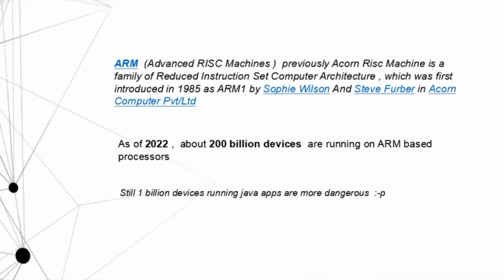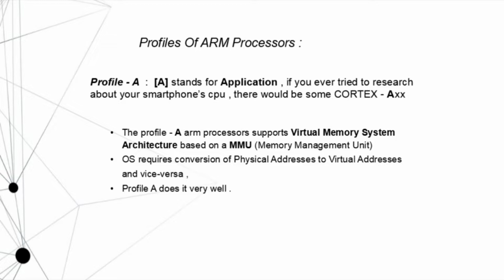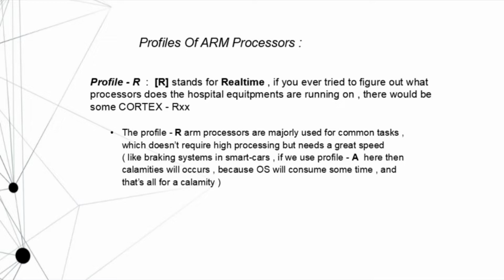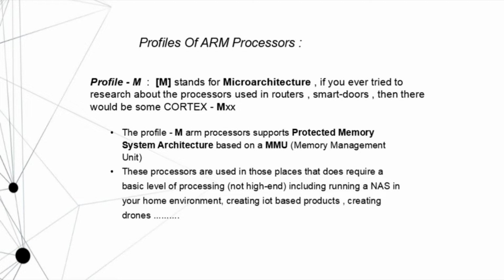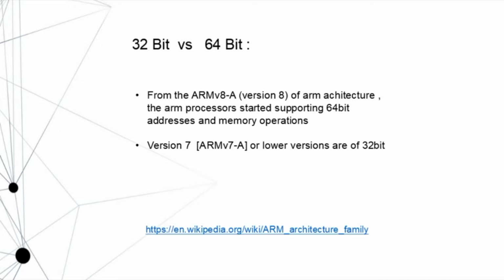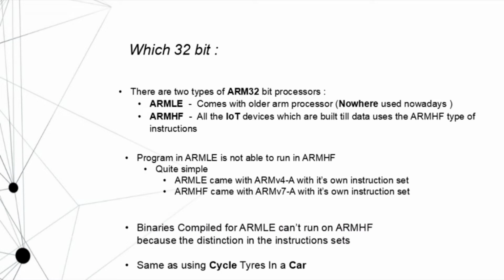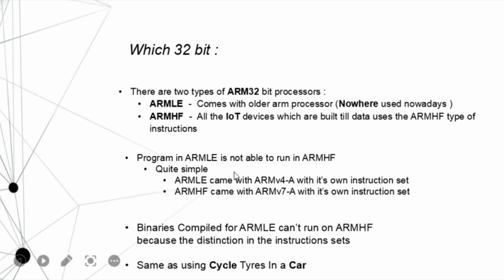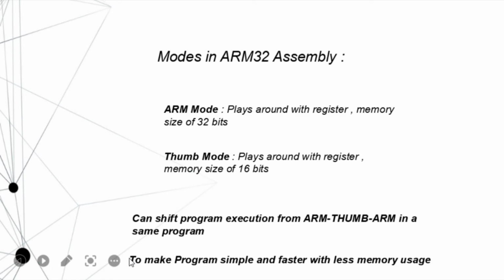Shellcoding On ARM (32-bit) LINUX || [ 3 ] . What Is ARM ?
[ 2 ] : What Is ARM ? || Shellcoding On ARM (32-bit) LINUX

HELLO ALL ,
This videos includes the information a person needs to know about arm , like the profiles of arm processors , 32-bit and 64-bit arm processors and the different versions in a 32-bit arm processors .
This will let a user to understand what armassembly to focus on .

This course is totally a beginner-friendly course , anyone who doesn't even know about the assembly language and shellcoding can benefit a lot after completing this course .

Slides (PDF) :
Codes (In videos) : # This video doesn't have any code , upcoming practical videos will have code's link in this section .. :)

This course in entirely focused on providing an in-depth understanding on the ARM architecture with shellcoding .
After completing this course , one can have very good understanding of the arm binaries and is capable of creating their own custom shellcodes like EXECVE , XOR shellcode , POLYMORPHIC shellcode and many more exciting content is presented in this entire course .
The videos of this course will be uploaded every 2-3 days from the initial date of the launch of this course .

The motive of making of this course is to provide a free-of-cost course on shellcoding on ARM architecture , because on the entire internet there is no such content which provides a structured video course for FREE .

Drop Likes

Because many of the people of the infosec community is looking for the content related to SHELLCODING especially on the ARM platform , but they can get only a READ-ONLY content for sure , not a video course .
Share the content and Have fun ..